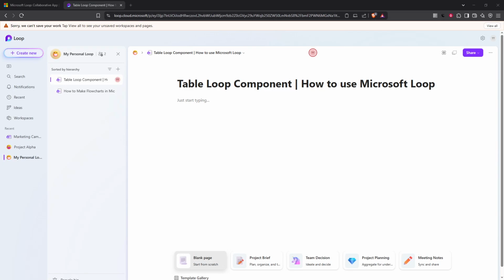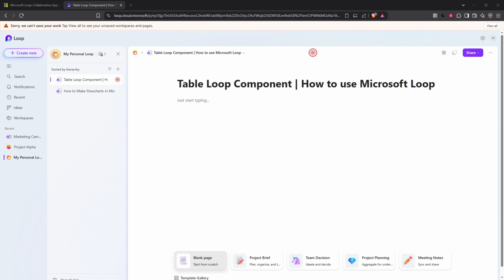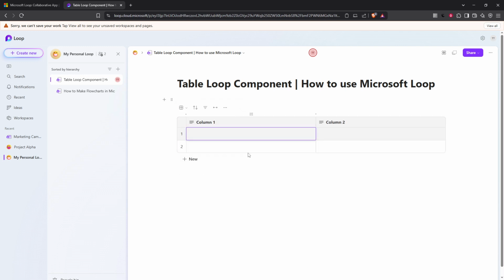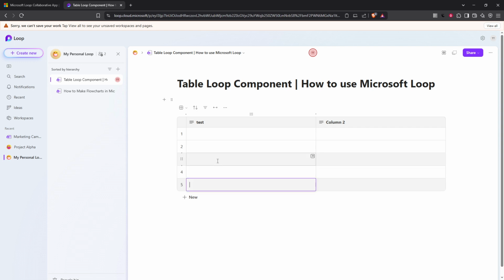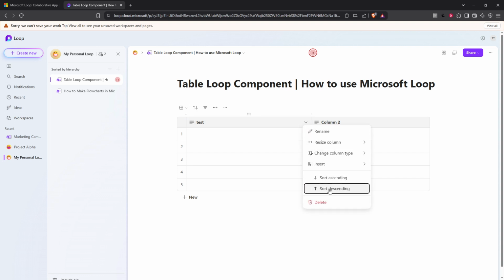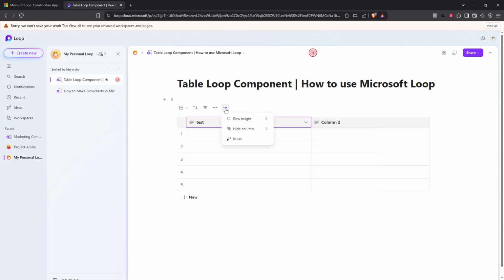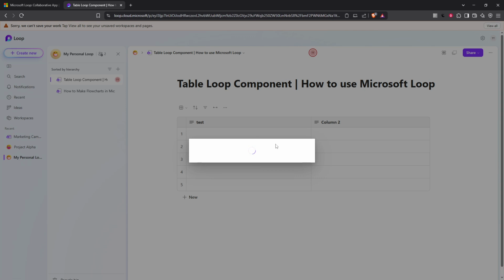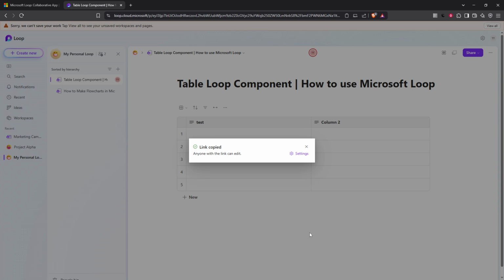Table Loop Component - How to Use Microsoft Loop [2025 Full Guide]